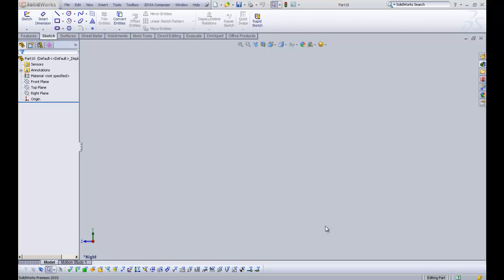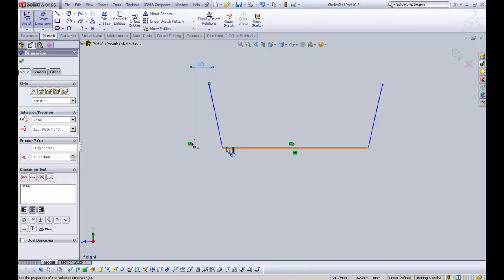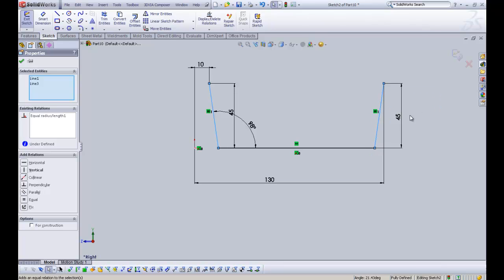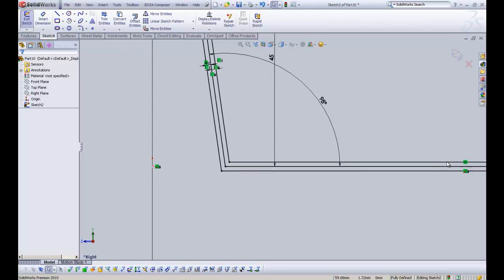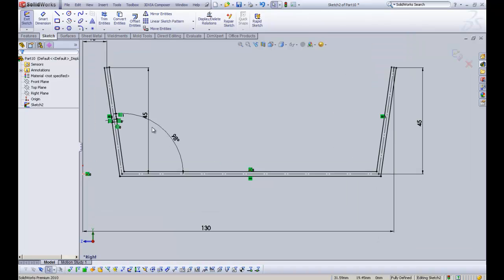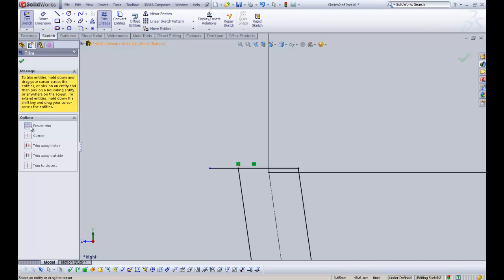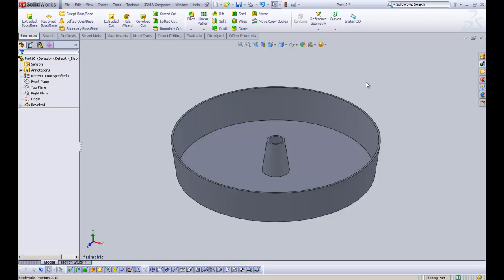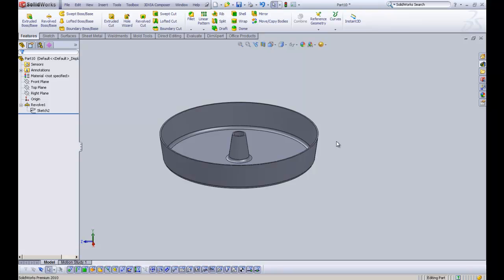Solidworks Part Tutorial - Creating a Cake Tin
We create a cake tin in Solidworks using some basic sketch tools and a couple of basic Features. The tutorial shows one of many ways to create the cake tin.